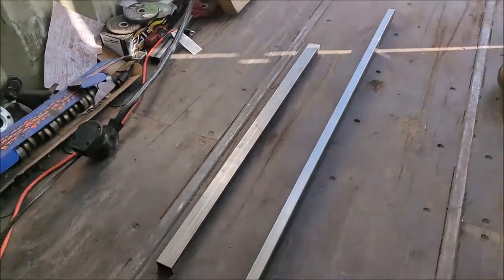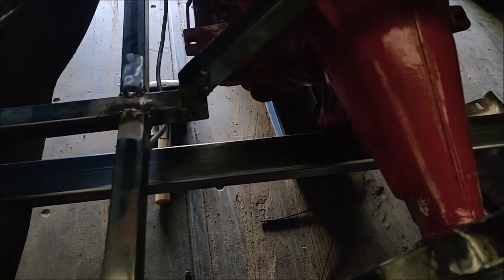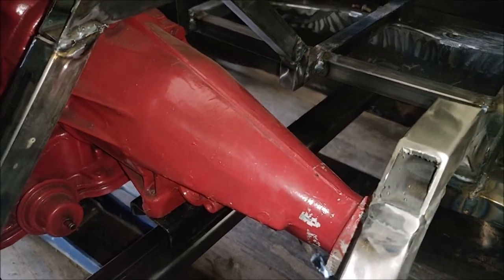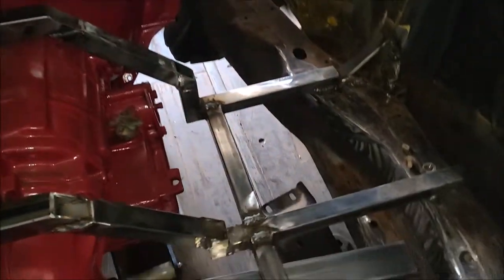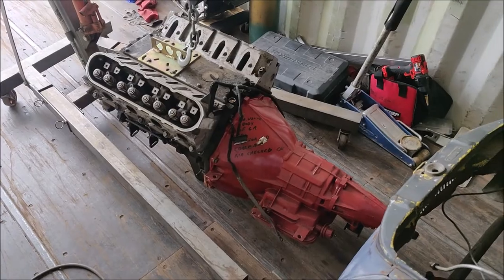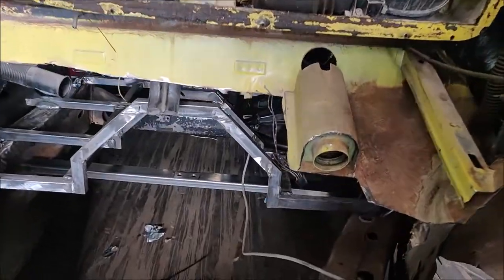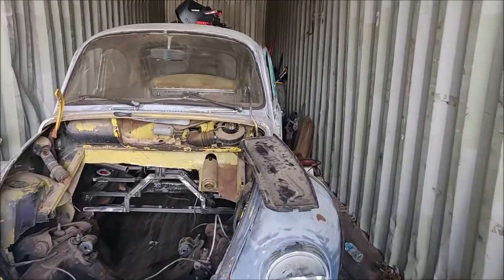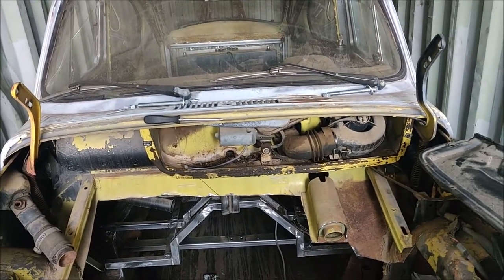LS Swap Beetle Part 5/ Powerglide Mounted